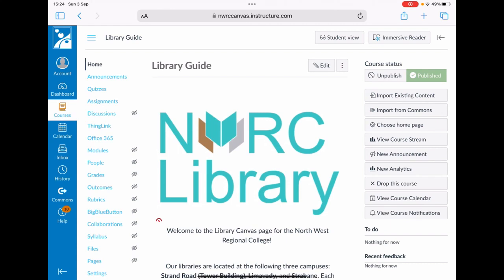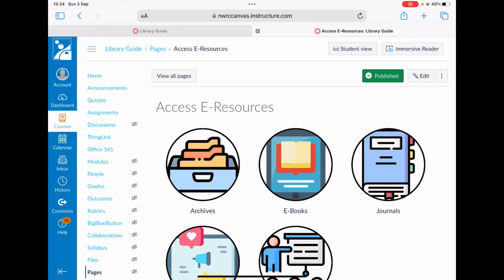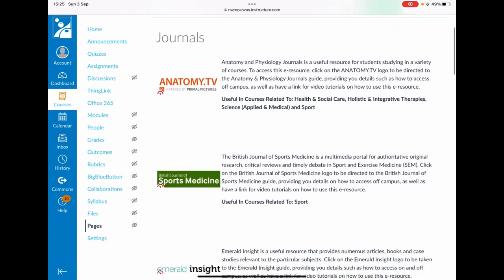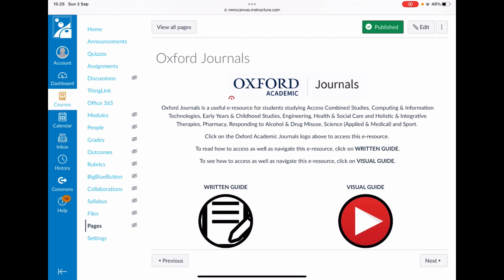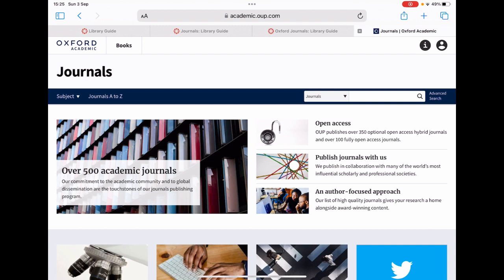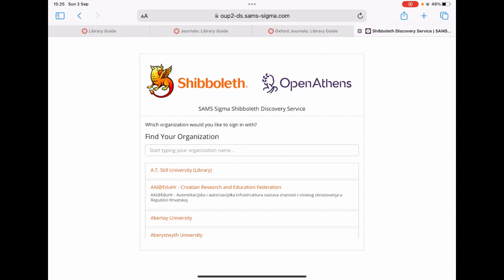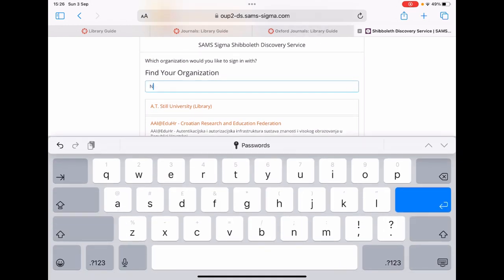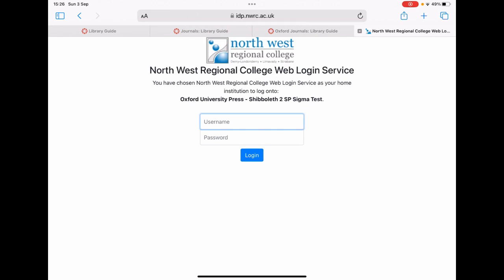Oxford Academic Journals - How To Access Off Campus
A quick tutorial on how to sign-in to access the Oxford Academic Journals e-resource from Library Canvas off campus.